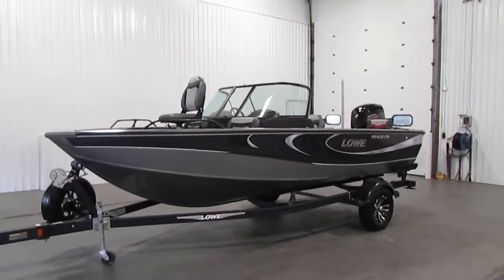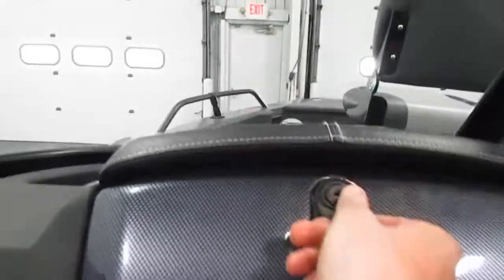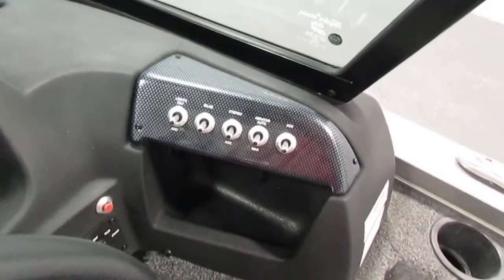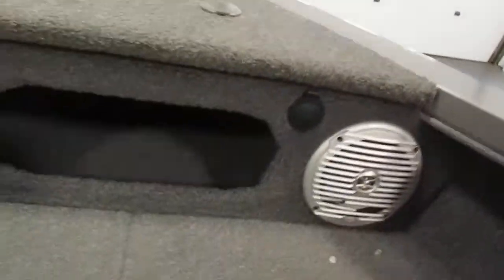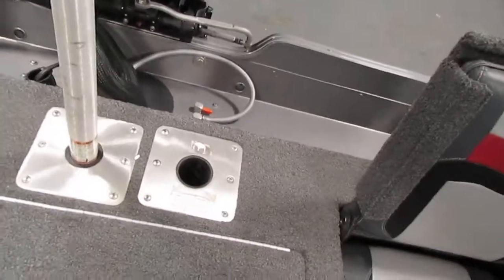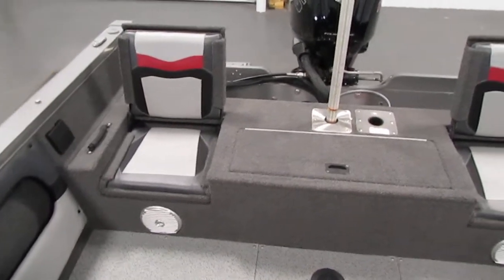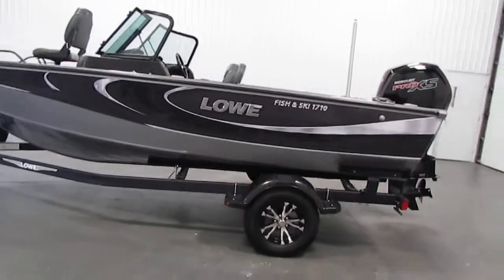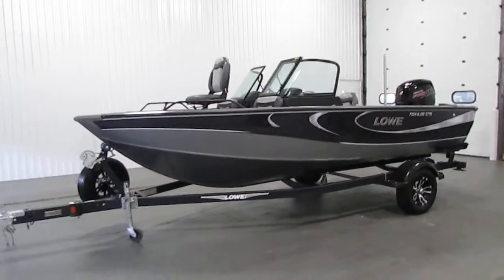2018 Lowe 1710 Fish and Ski - UB2614